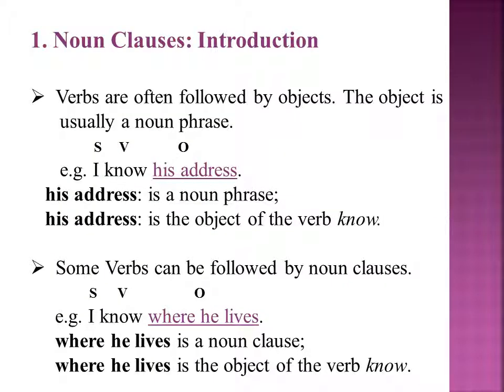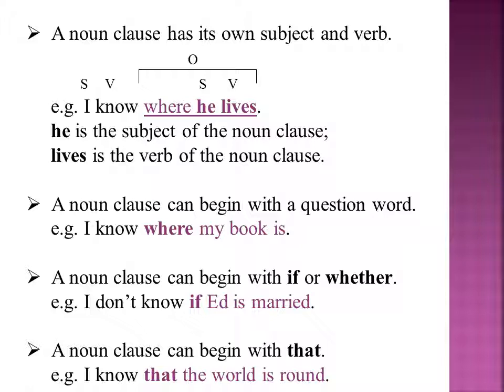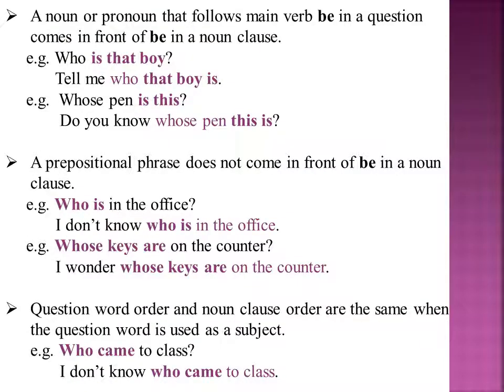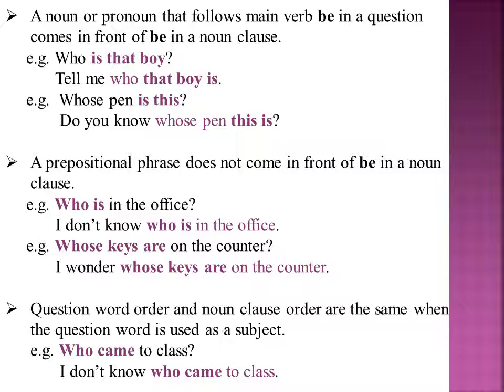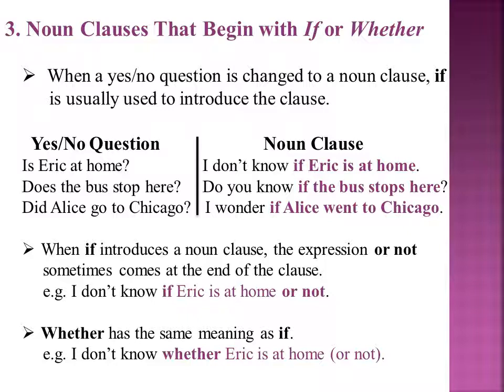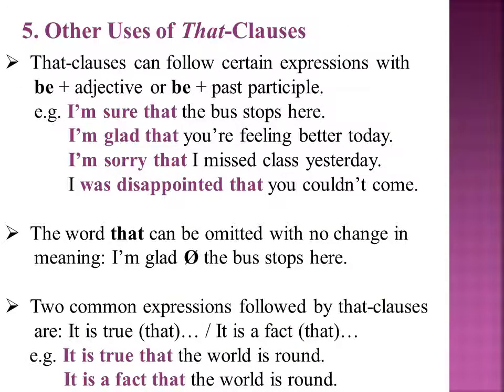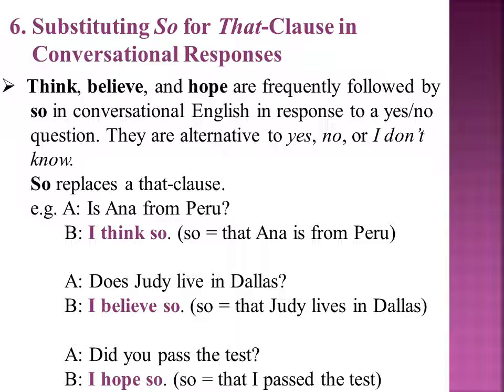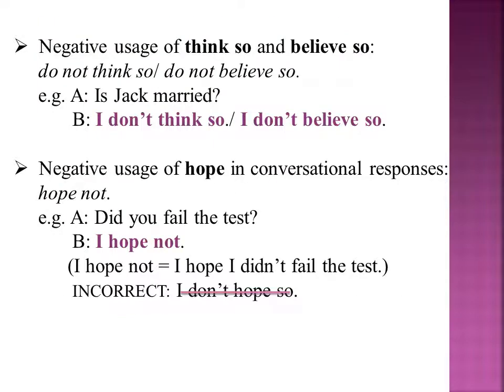Noun Clauses - Grade 7